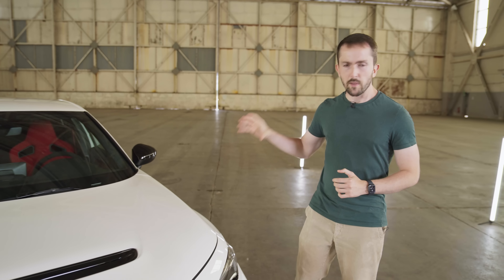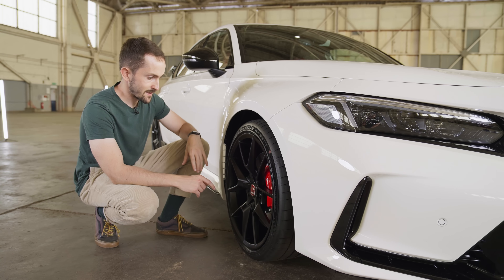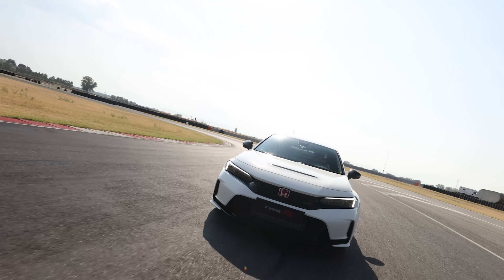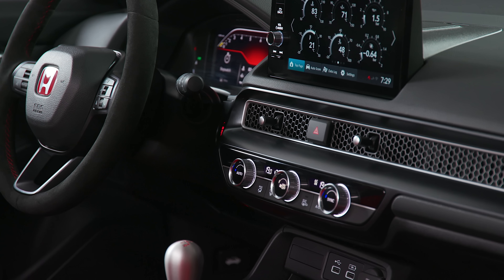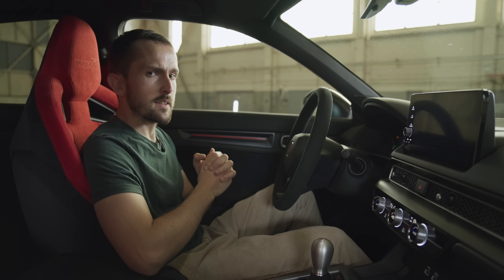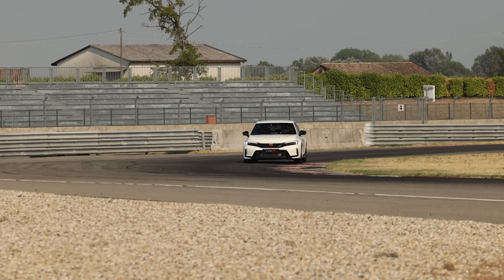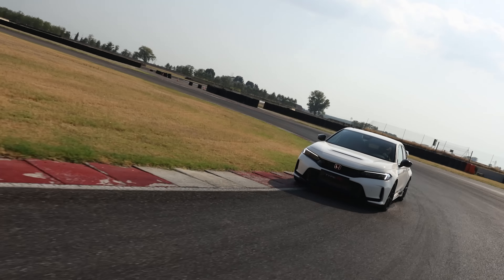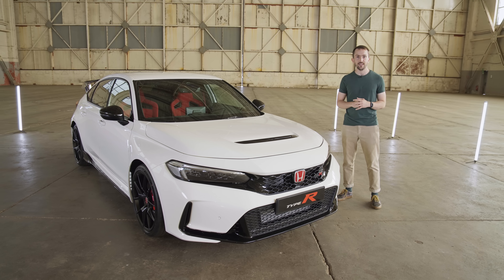New FL5 Honda Civic Type R | In depth walkaround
The new FL5 Honda Civic Type R, is quicker in a straight line, faster around the Nurburgring, has more power and more torque than the outgoing FK8, but it is still front-wheel-drive with a manual gearbox. But at the same time it looks a lot less extreme than the outgoing Type R including dropping from 20-inch wheels to 19s.

So will the new one be to everyone's taste? Or will people who loved the old car's wild looks as well as tis extreme performance be put off?

Sean Ward meets the new FL5 Honda Civic Type R to talk us through exactly what has changed.

Timestamps
00:00 Intro
00:50 Exterior design
03:36 Interior
05:04 Drive modes
06:25 Wheels, tyres, brakes and suspension
07:23 Engine and exhaust
08:04 Power and torque
09:36 Sum up